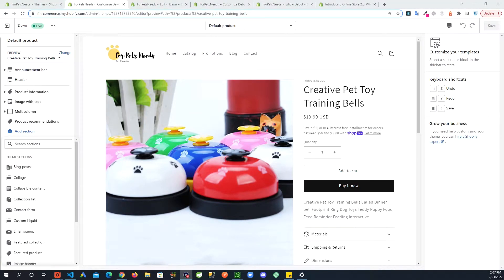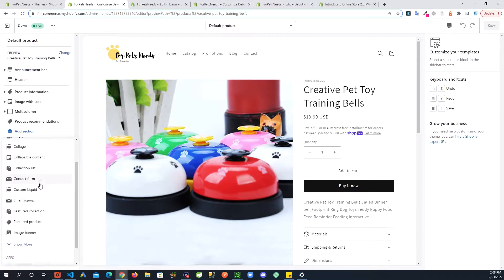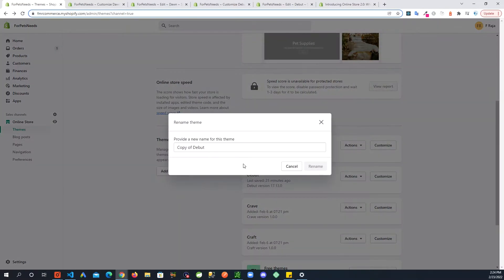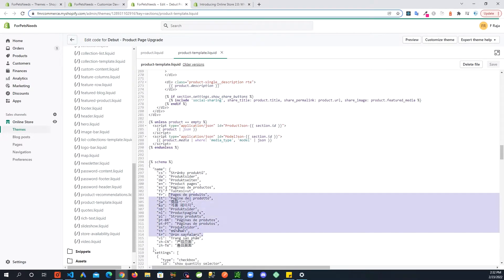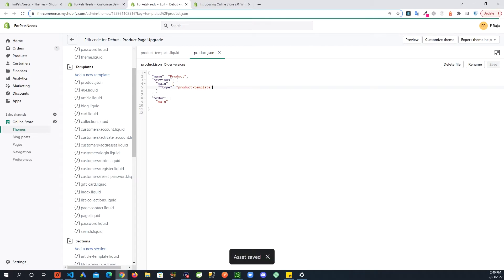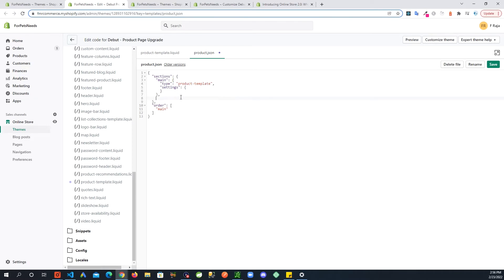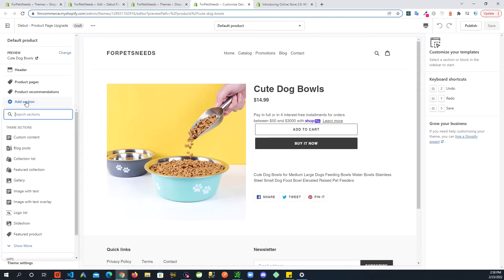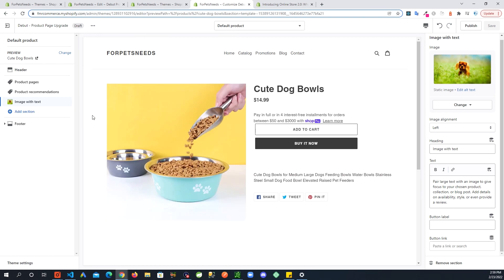Shopify Debut Theme Customization - How to Add Sections to Product Page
In this shopify theme customization tutorial I will show you how you can add different sections to the debut theme product page by converting liquid template to JSON template. You can follow the same steps to update any of the templates of older themes to make them compatible with the Shopify store 2.0. If you will like to read more about shopify store 2.0 here is the link:

Timestamps:
00:00 Intro
01:22 Debut Theme product page comparison with new 2.0 template
01:58 Conversion of product page liquid template to json template
07:32 Converted product page
08:09 Add product recommendations section
10:50 Add one of the new available sections
11:35 Change in setting updates values in json template